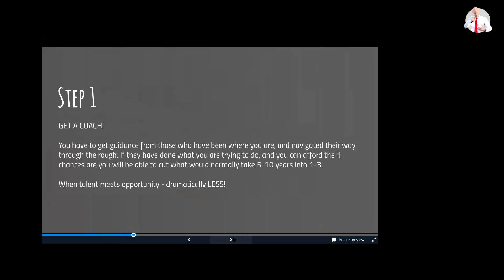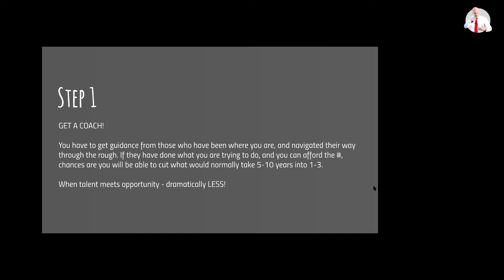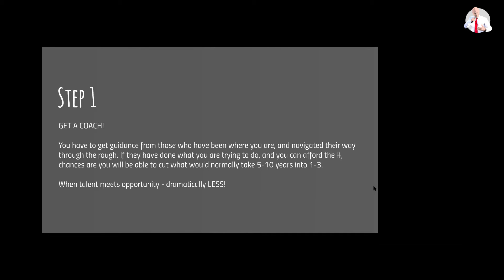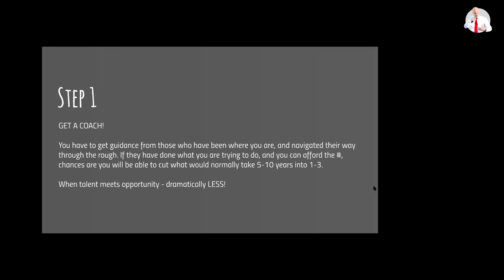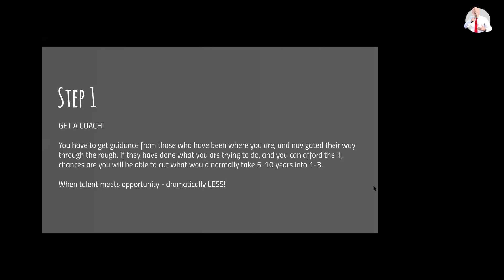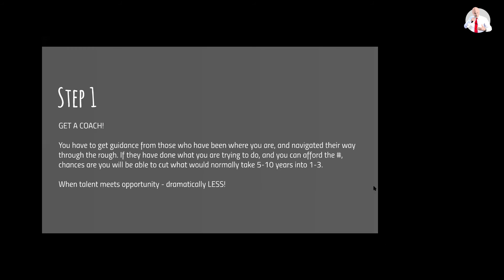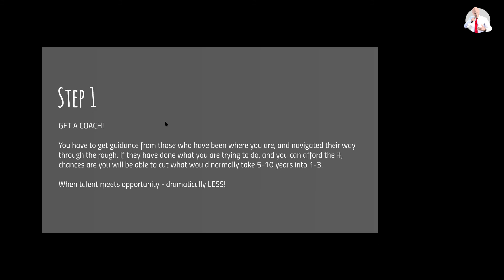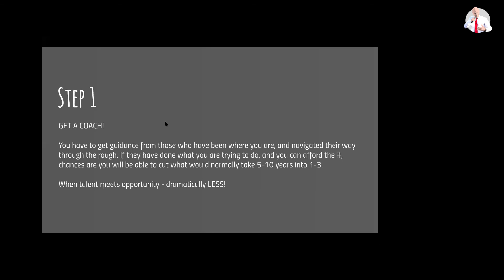YOU NEED A COACH - LIVE COACHING - SHAAN RAIS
SHAAN WANTS YOU TO KNOW THAT YOU NEED A COACH. ARE YOU STRUGGLING WITH YOUR NEXT MOVE OR DO YOU DESIRE DIRECTION FROM A PROFESSIONAL IN YOUR INDUSTRY? ARE YOU EXPERIENCING A GLASS CEILING IN YOUR BUSINESS.  SHAAN IS A PHENOMENAL EXECUTIVE LEADERSHIP COACH THAT HAS A PASSION FOR TRANSFORMING LEADERS INTO BRANDS. DURING THIS CLIP HE EXPRESS THE IMPORTANCE OF GROWING YOUR BRAND WITH A COACH. TAKE HEART IN THE INFORMATION COACH SHAAN FREELY SHARES IN THIS VIDEO.

For More Executive Leadership Messages